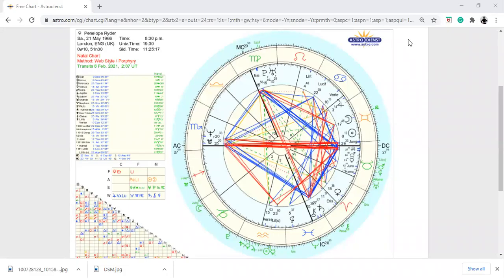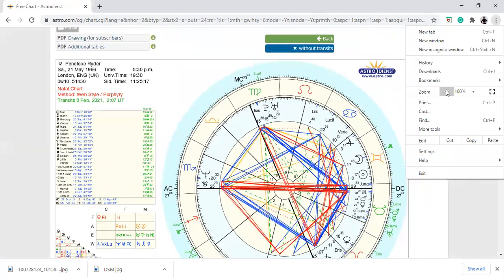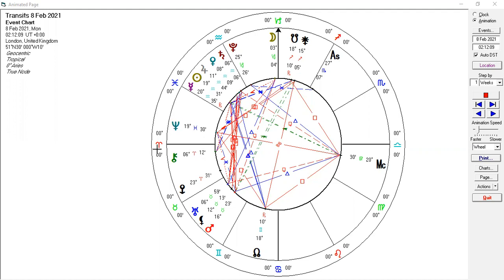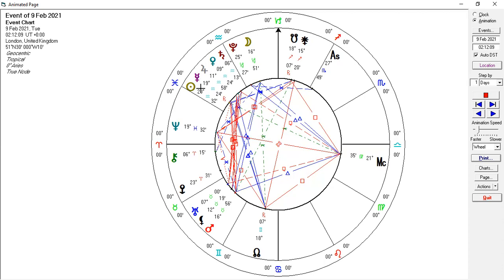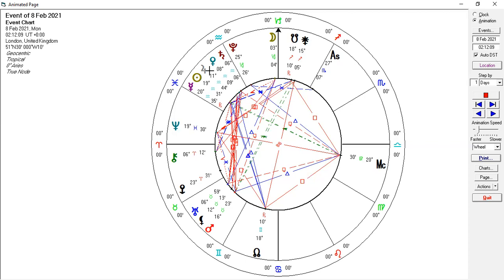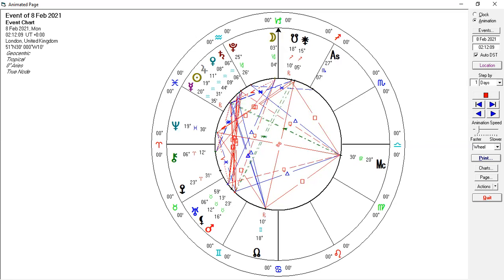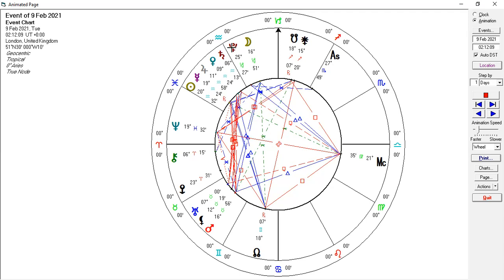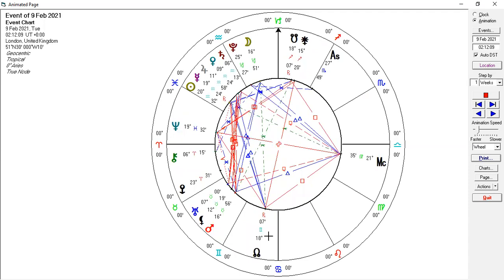Astrology Update February 8, 2021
Mentoring/Coaching & Evolutionary Astrology. Sessions/Services $35 Dollars During Self-Isolation/Social Distancing Period To End of February 2021.

Supporting people during this time of self-isolation and evolution. Here to be of service.

Here to be of service. Booking 4 Options

1. General Advice & Relationships.
2. Astrology Chart Reading & Lessons.
3. Complex PTSD Learning & Healing.
4. Faster/EFT Tapping Session/Lesson.

I assist and help people look at fears and anxiety and I teach people how to deal with the fight-flight response and complex PTSD that have generally been held since childhood. With this, we also can look at any co-dependency issues. The purpose is education so we get to save time and evolve our life issues. I have spent years of personal study including Carl Jung’s work amongst many also Pete Walkers Complex PTSD from Surviving to Thriving and I am an Evolutionary Astrologer. I am also qualified in Faster EFT which is a useful tool for anxiety and fears at this time. I teach what I know and do it with a resolution of the current problem in mind. Ultimately I share and discuss ideas that assist people in becoming whole. I can also help with knowledge/information to help you evolve your current issues.

With Evolutionary Astrology I work with people's natal charts. Simply I will need a time and date and place of birth. Each of us is on a soul journey and here to decondition that which no longer serves us. .Chart work can bring deep clarity to current life situations. We are here to transcend and transmute that which no longer works. The intention of the work is to gain self-knowledge leading to a transformation. Any questions you have regarding booking can be directed to me.